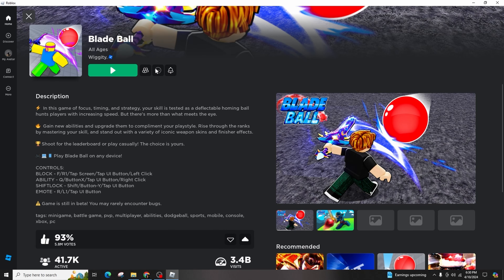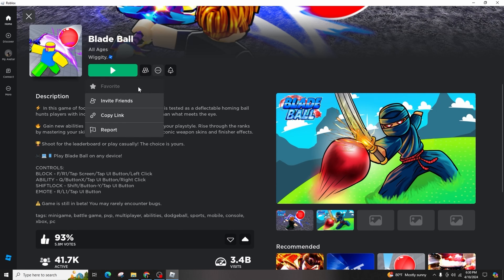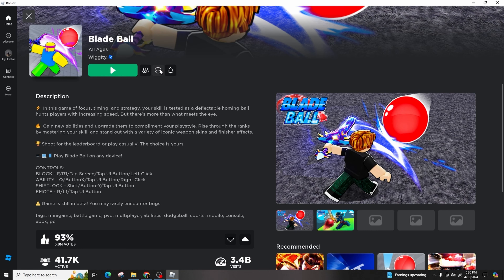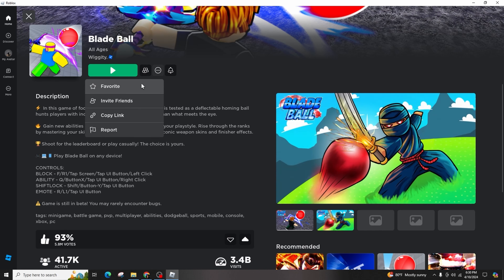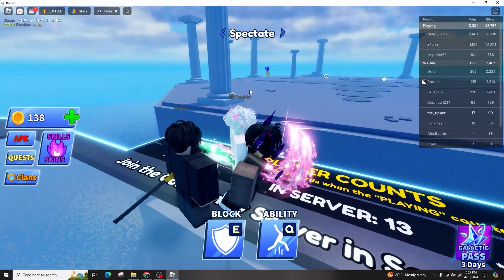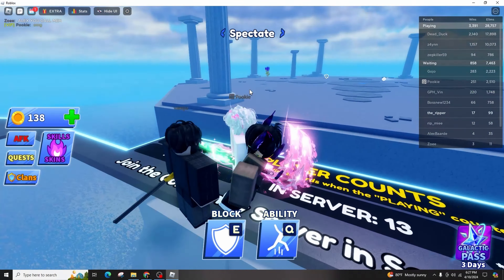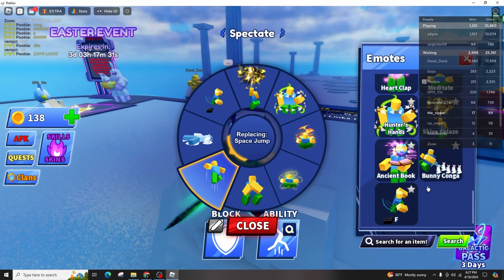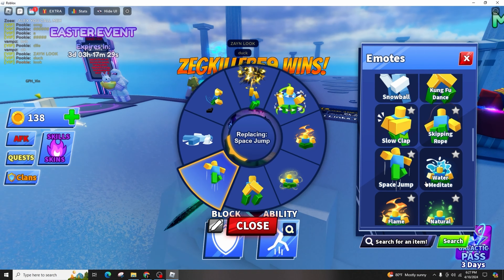How To Favorite a Game in Roblox 2024 (EASY GUIDE)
Tutorial On How To Favorite a Game in Roblox 2024 (EASY GUIDE)

Welcome to Official Help Desk! Favoriting a game on Roblox is a great way to keep track of the games you love and want to return to easily. In 2024, with any new updates or changes to the Roblox platform, the process to favorite a game might have slight variations. Let's walk through the updated, simple steps to add a game to your favorites.

In this tutorial, we'll provide you with a step-by-step guide on:

- Navigating to the game you wish to favorite on Roblox.
- Locating the ‘Favorite’ button on the game’s page.
- Adding the game to your favorites list.
- Accessing your favorites list to revisit your preferred games.
- Tips for organizing your favorite games for easy access and game management.

🔗 Have more questions about Roblox or need help with other gaming features?

📱 Timestamps:

0:00 - Introduction
0:05 - Finding the Game on Roblox
0:20 - Steps To Favorite a Game in Roblox